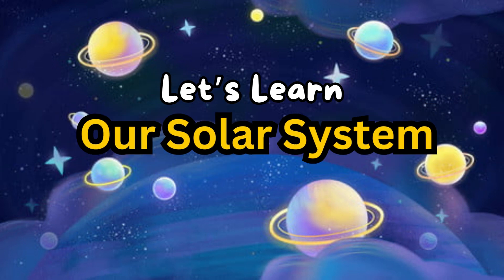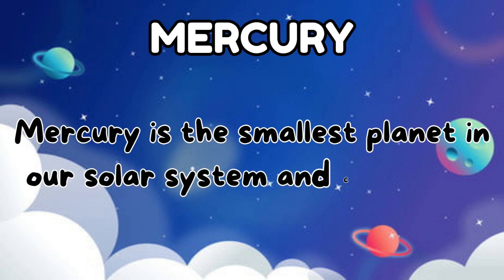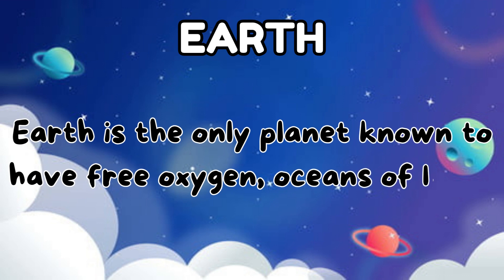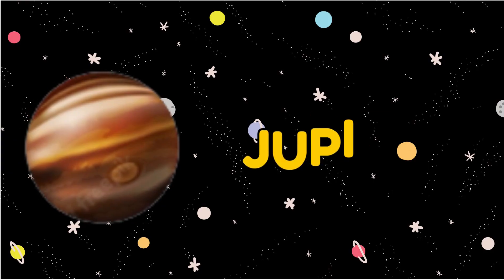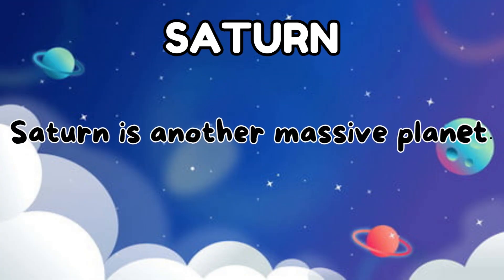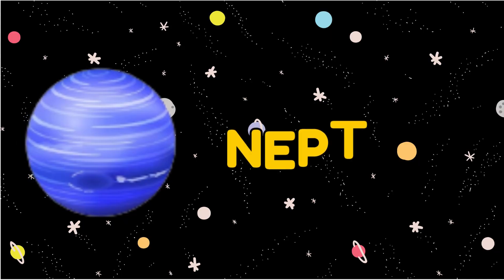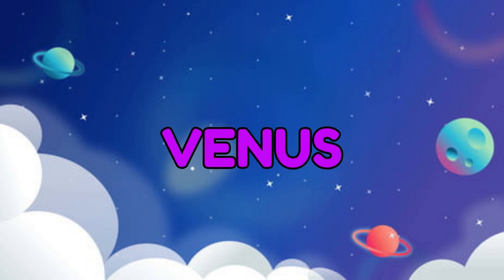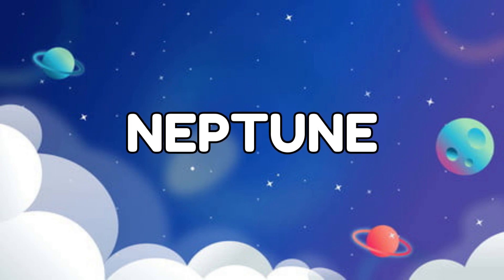Our Solar System| Planets Name| Chotti saga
A solar system is like a big family of things in space that go around the Sun. It's like a big playground where the Sun is in the middle, and all the other things move around it.

The Sun is a giant ball of hot, glowing gas. It's very, very bright and hot. The Sun is what gives us light and heat.

There are eight planets in our solar system.
Mercury is very, very hot because it's so close to the Sun. It's like an oven! It doesn't have much air to breathe, and it's covered in rocks.

Venus is also super hot, and it has thick clouds that trap heat. It's like a big, hot, cloudy oven.

That's where we live! Earth is just the right distance from the Sun, so it's not too hot or too cold. It has air to breathe, water to drink, and lots of different animals and plants.

Mars is sometimes called the "Red Planet" because it looks red. It's a bit like Earth, but it's very cold and dry. We've sent robots to explore Mars

Jupiter is the biggest planet. It's like a giant ball of gas with stripes. It has a famous big red spot, which is actually a huge storm

Saturn is famous for its beautiful rings made of ice and rocks. It's like a giant spinning top in space.

Uranus is a funny planet because it spins on its side! It's also blue and very, very cold.

Neptune is the farthest planet from the Sun. It's a dark blue planet with big storms and winds.

Making education & learning fun is our passion. Our goal is to make learning a fun & enjoyable experience for your kids with "Chotti Saga"

Please join us to “Keep Learning & Keep Smiling”.